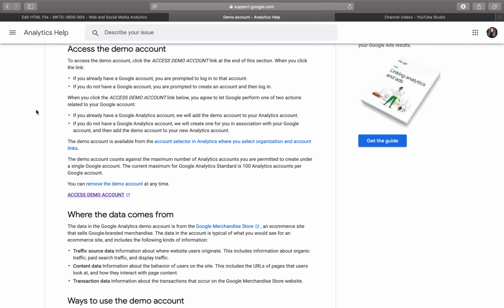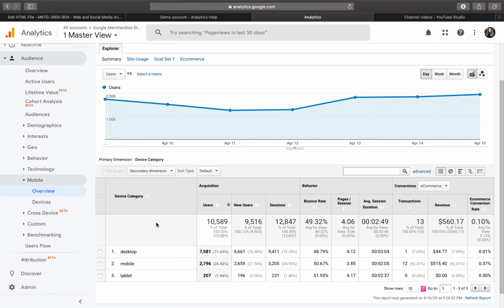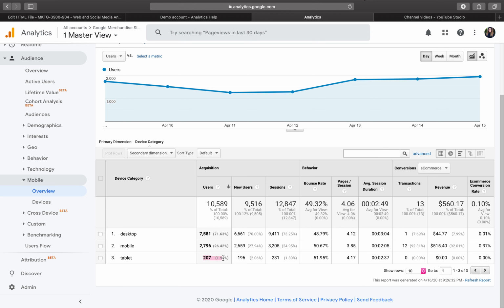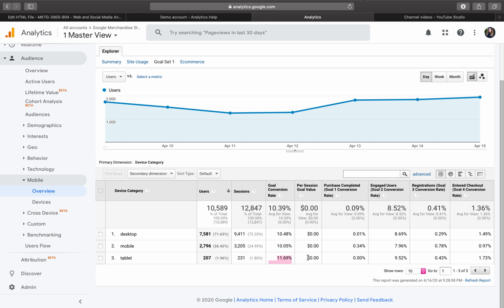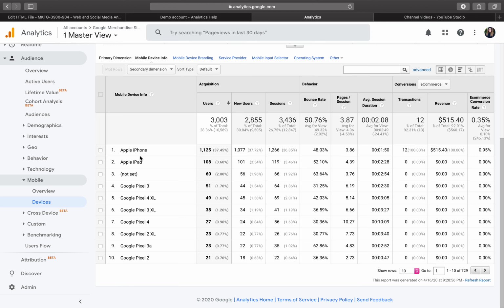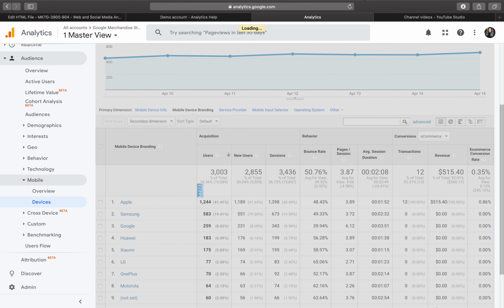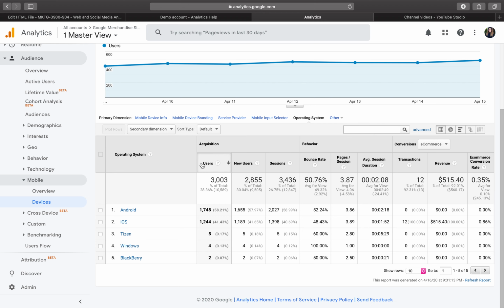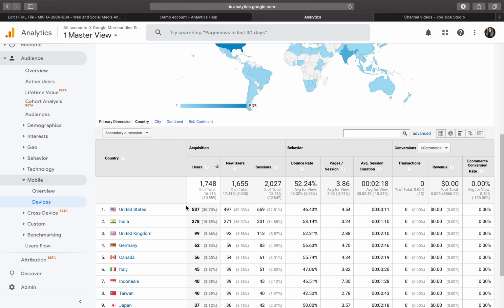Mobile Devices and Analytics